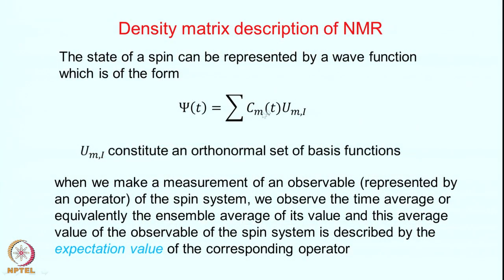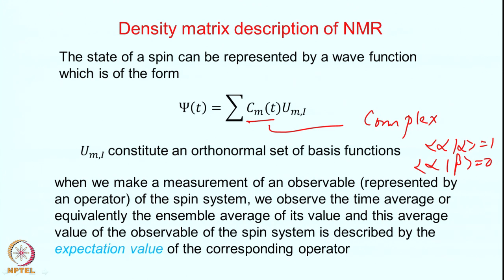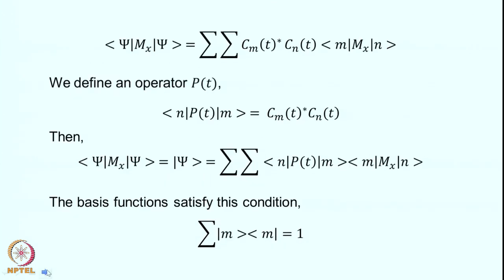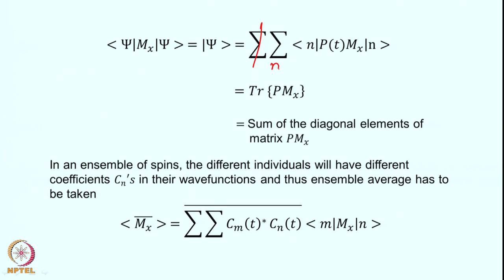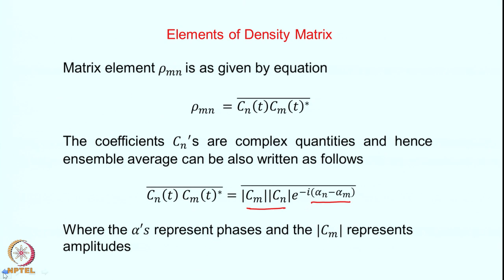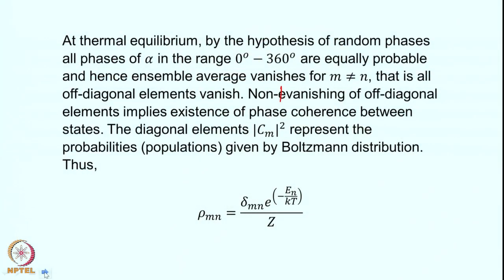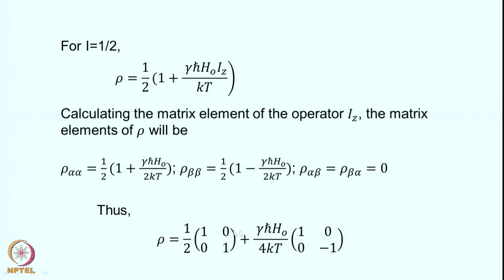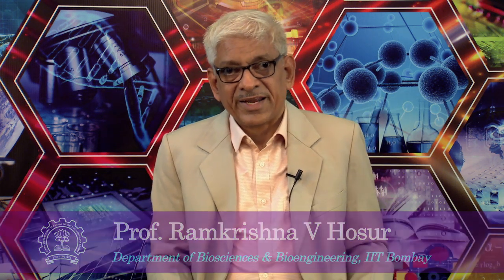Lecture 27 : Density matrix description of NMR - I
Density matrix description of NMR - I